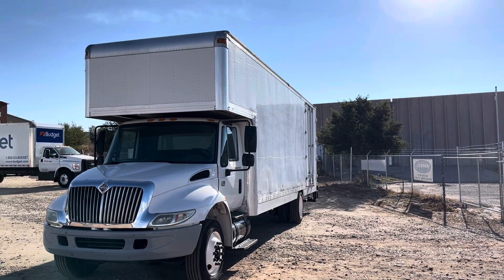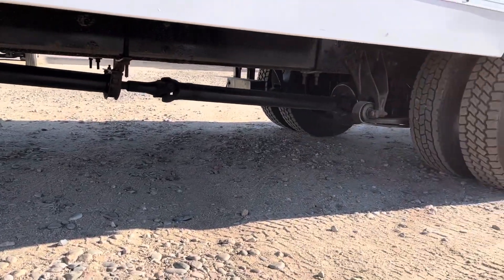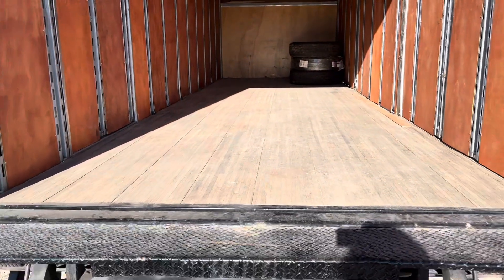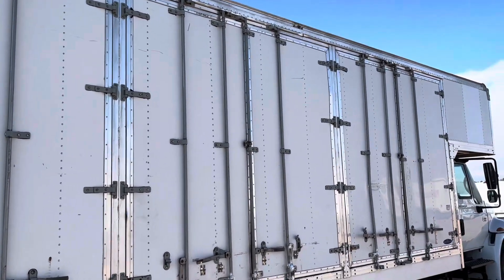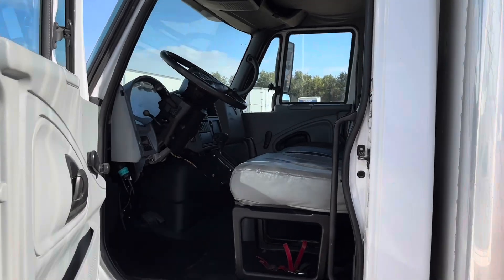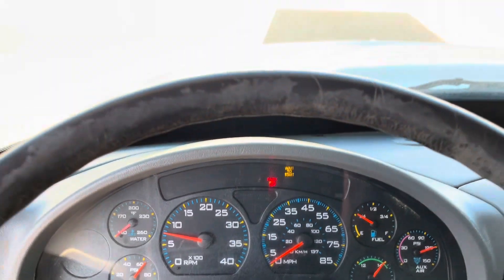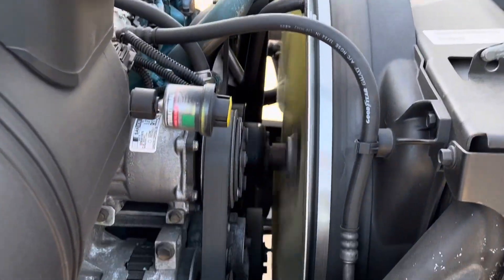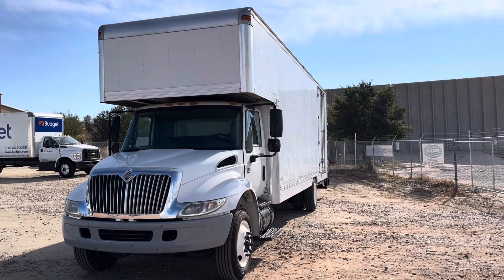2007 International 4300 - 30’ Box Truck (25' + 5' Attic) w/ Liftgate #13554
FOR SALE  *No Dealer Fees*
Stock #13554
Miles: 166,547

DAS Trucks offers this...

- 2007 International DuraStar 4300
- 30' Box Truck (25' Floor Space + 5' Attic Space Over Cab) w/ Liftgate
- GVWR: 26,000 lbs *NON-CDL*
- 166,547 Miles
- Brand New Tires
- New Filters and Fluids
- 7.6 Liter International DT466 Engine
- Automatic Allison Transmission
- 4 Side Doors
- Repainted Chassis (Anti-Rust Chassis-Saver Paint)
- Repainted Bumper, and Steps
- Thoroughly Inspected and Serviced

We have many different commercial trucks and vans available for sale at all times. You can view the full ad for this vehicle along with a Free Carfax report on our